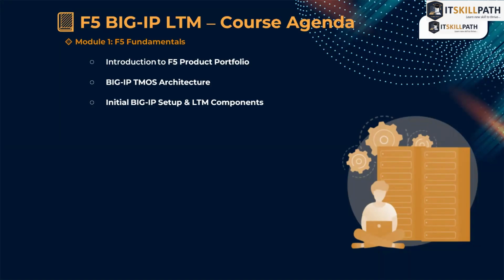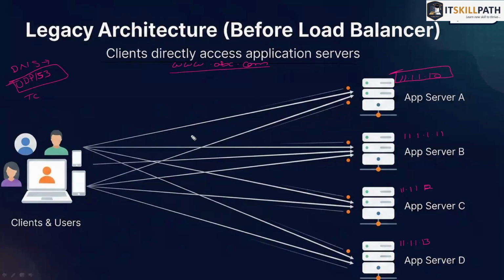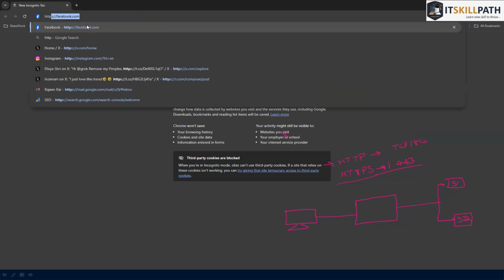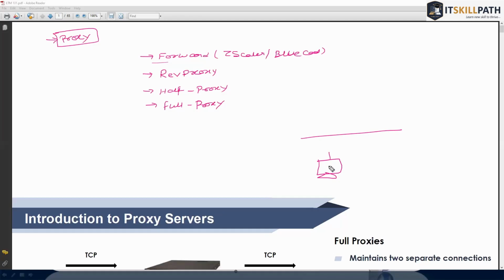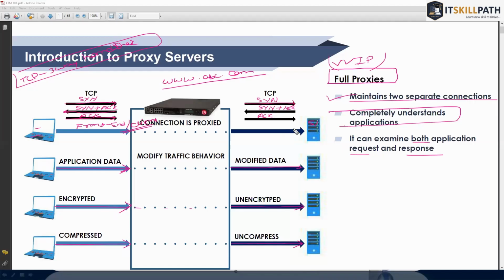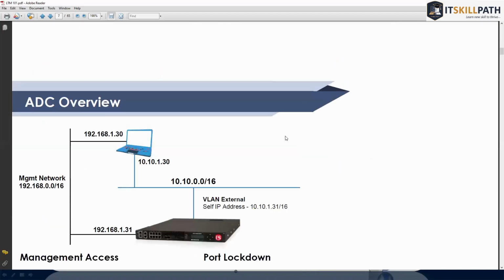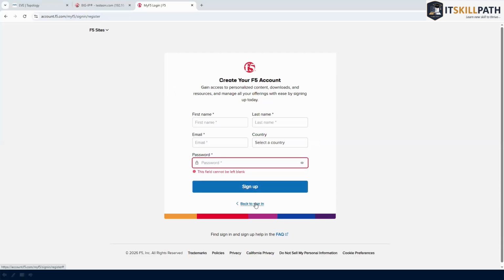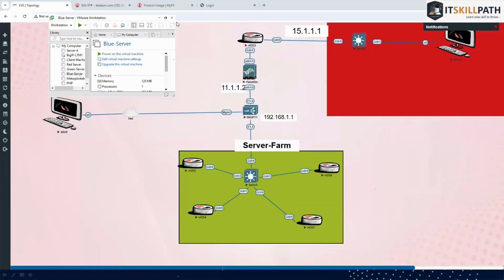F5 LTM Load Balancing Demo Real Time Concepts Explained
In this video, we walk through a live demo session on F5 BIG-IP LTM,
designed for network and security engineers.

This session covers the fundamentals of F5 LTM along with real-world
concepts used in enterprise environments.

Topics covered in this demo:
• Overview of the F5 LTM course and batch structure
• Licensing concepts in F5 BIG-IP
• Difference between bash mode and tmsh
• How load balancing works in real-time
• Basic traffic flow and LTM fundamentals

This demo is ideal for:
• Network Engineers
• Load Balancer Engineers
• Security Engineers
• IT professionals planning to upskill on F5 BIG-IP

or reach out for full course enrollment details.

✅ How to request a trial license from F5
✅ How to license your F5 LTM device (VE or physical)
✅ Live demonstration + real-time configuration
✅ Important tips to avoid common licensing errors

📌 Whether you're preparing for certification or working on real-world deployments — this session is a must-watch!

F5 LTM
F5 LTM tutorial
F5 LTM license
F5 VE trial license
F5 load balancer configuration
F5 step by step
F5 certification
F5 LTM demo
F5 training 2025
Load balancer basics
Network engineer training
F5 licensing process
How to license F5 device
IT Skill Path